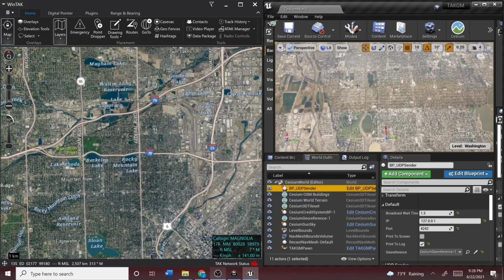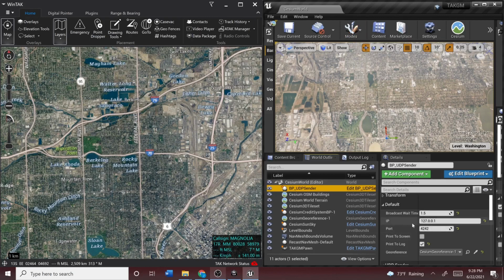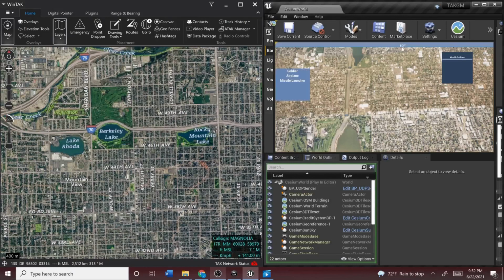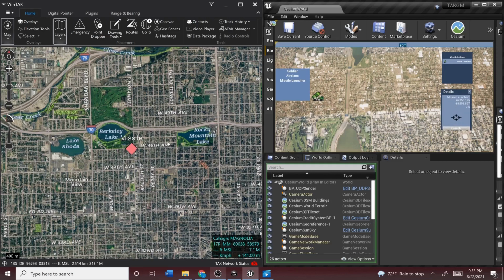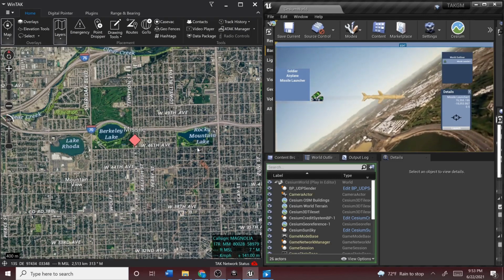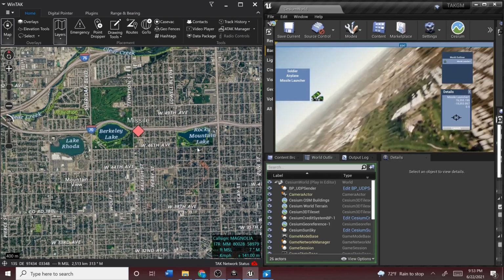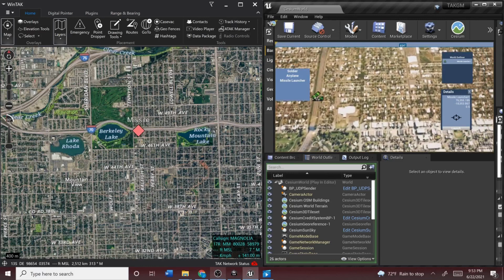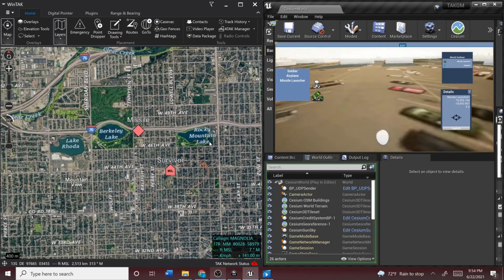TAKGM CoT to WinTAK Demo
Pushing CoT messages from Unreal Engine via UDP.